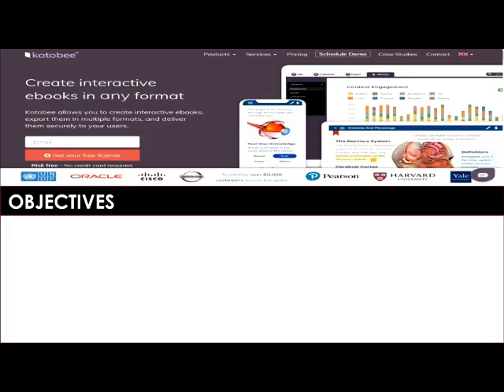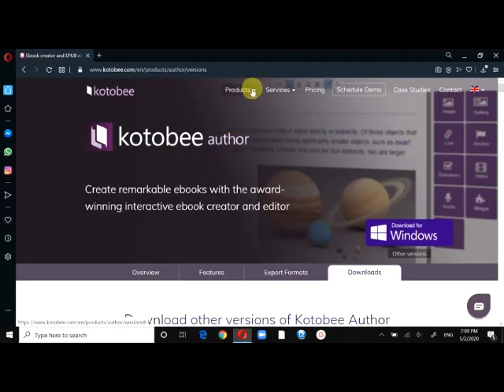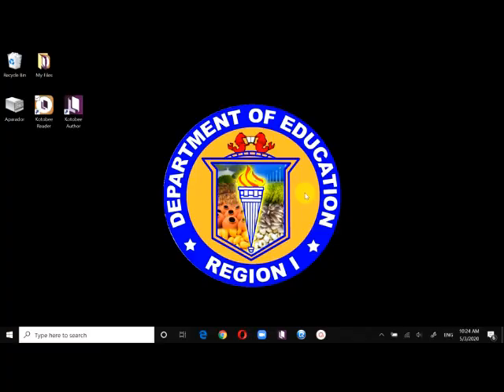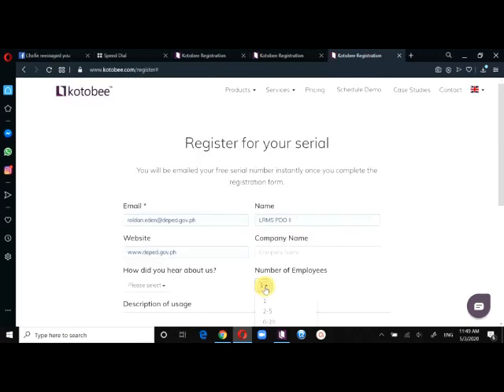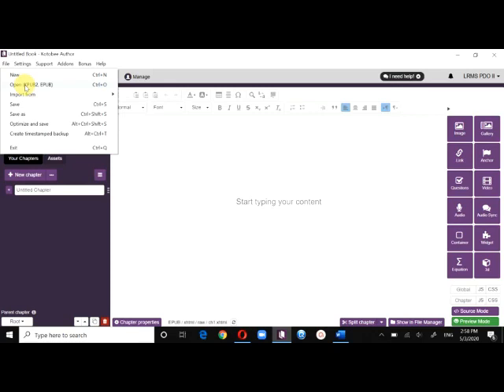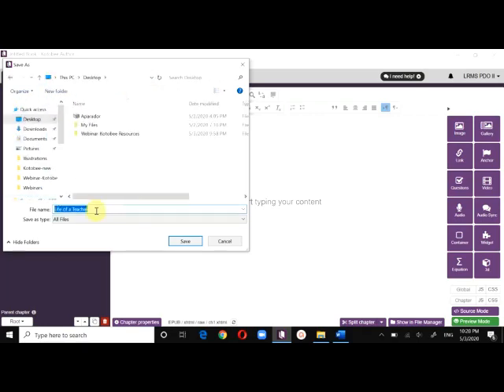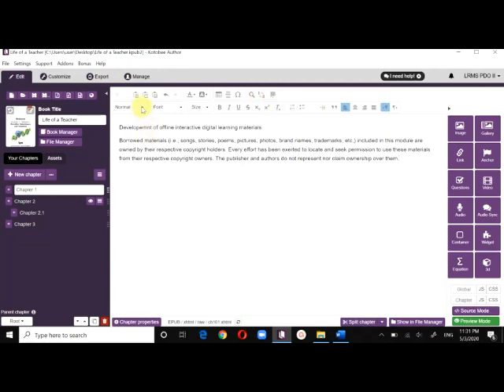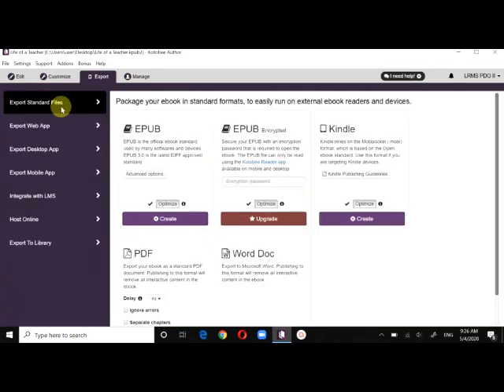Kotobee Video Tutorial for Alternative Instructional Resources Part 1